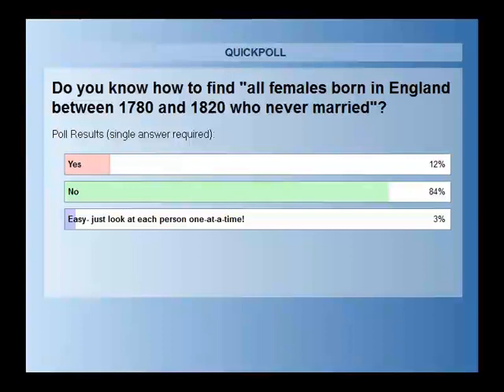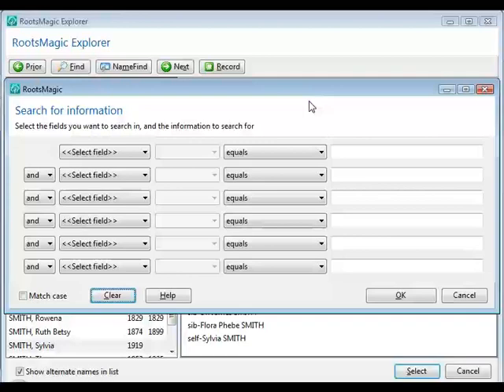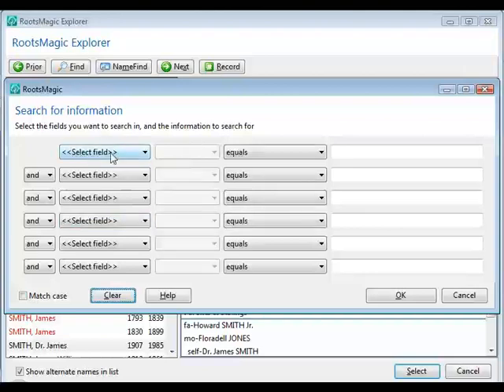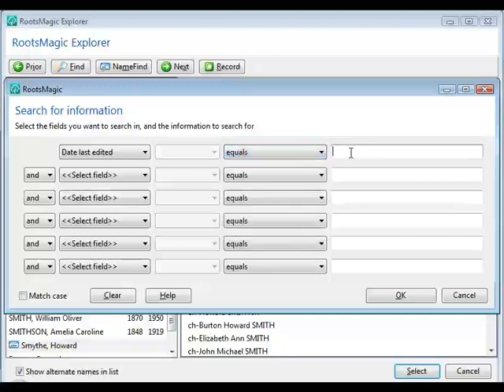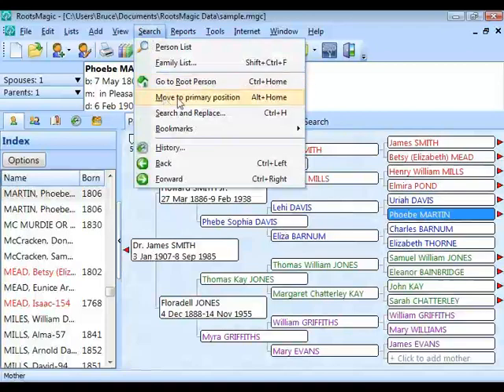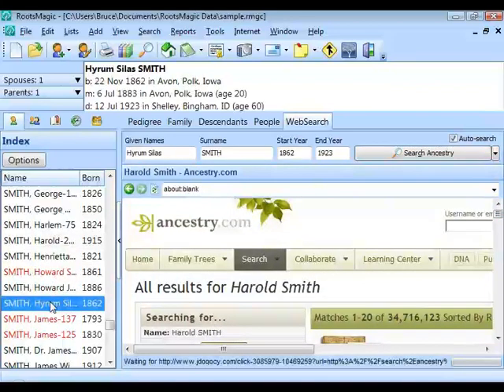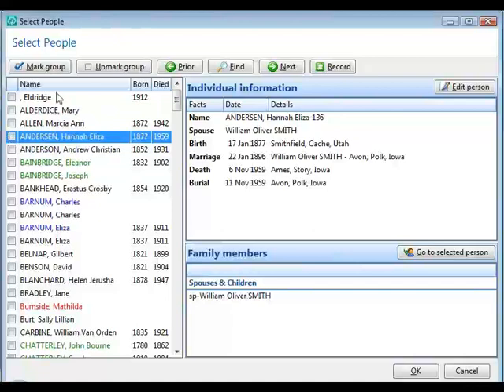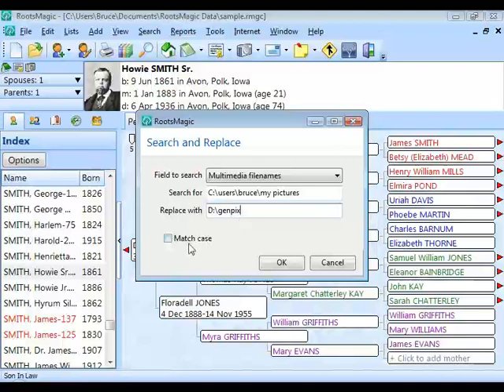20. Search Techniques in RootsMagic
Recorded 1 Jun 2011, 74 minutes, 57.1 MB

Index: Search Techniques in RootsMagic
00:00:01 - Introduction
00:03:20 - Search menu
00:03:57 - Person List/RootsMagic Explorer
                   00:04:40 - Adjusting screen size
                   00:05:23 - Incremental search
                   00:06:00 - NameFind
                   00:06:57 - Next button
                   00:07:04 - Alternate Names
                   00:08:32 - Married Name
                   00:09:30 - Allow close matches - soundex
                   00:10:07 - Record#
00:10:47 - Find - search for information by criteria
                   00:12:37 - Select Field
                   00:14:15 - Prior & Next button
                   00:14:58 - Adding more rows - using and/or
                   00:19:42 - Dates
                   00:21:54 - Any Fact
00:23:12 - Reviewing fields, conditions and criteria options
                   00:23:18 - Date
                   00:23:49 - Place
                   00:24:27 - Place details
                   00:24:33 - Value (description)
                   00:25:34 - Note
                   00:26:08 - Sources
                   00:27:04 - Age
00:29:10 - Extra options
                   00:29:30 - Color coding
                   00:32:10 - Date last edited
                   00:33:20 - FamilySearch ID
                   00:33:51 - Living Flag
                   00:34:58 - Notes - Family or General
                   00:35:24 - Difference between Living Fact or Living Flag
                   00:37:00 - Sources - Family or General
                   00:38:00 - Edit person
                   00:38:45 - Go to Family Members
00:39:10 - Family List
                   00:40:15 - Changing sort order
                   00:50:55 - Select family
00:41:09 - Go to Root Person
                   00:41:50 - changing root person
00:42:13 - Move to primary position
00:43:23 - Bookmarks
00:44:57 -  History
                   00:45:54 - Moving Back and Forward
                   00:46:39 - Customize Toolbar
00:50:01 - Index Sidebar
00:50:48 - WebSearch
                   00:52:37 - Search Providers
                   00:54:20 - Manage Search Providers
                   00:55:10 - Add Custom Search Provider
01:00:27 - Print List
                   01:00:51 - Custom Report
                   01:01:50 - Individual List
                   01:03:09 - Mark group/select by data field
                   01:05:04 - Unmark group
01:06:39 - Questions
                   01:06:42 - Auto-Search on WebSearch
                   01:07:54 - Reports Webinar & Publishing Webinar
01:08:45 - Search and Replace
                   01:11:21 - Fields to search & replace
                   01:11:44 - Multimedia filenames
                   01:13:30 - Match case